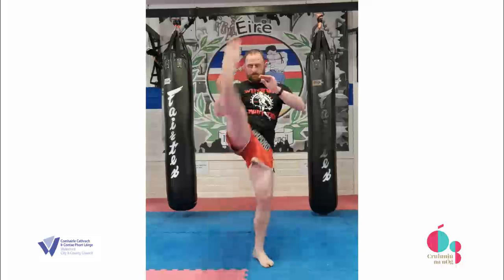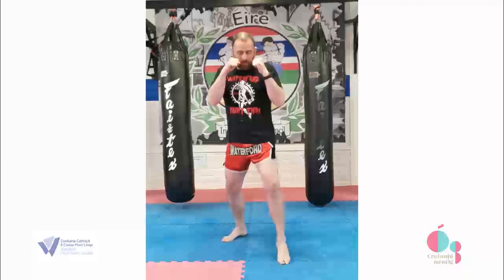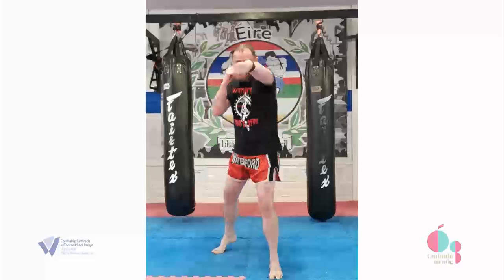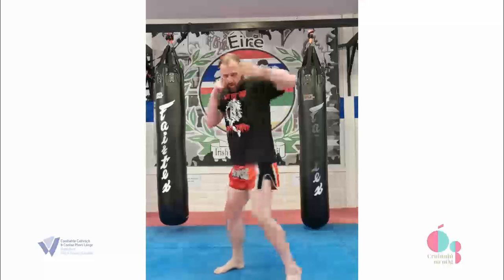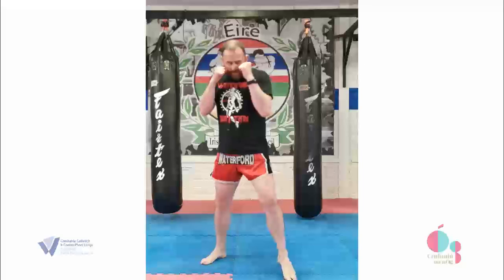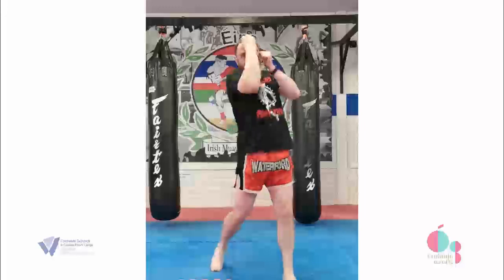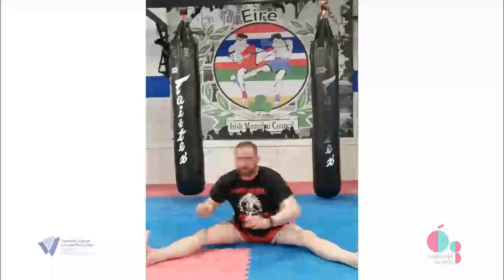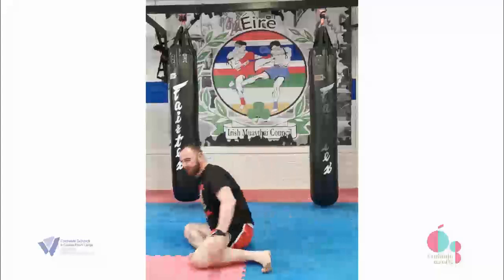Boost Your Creative Minds 1 - Cruinniú na nÓg Waterford 2020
We all know how wonderful exercise is for healthy bodies and minds but did you know it can be hugely beneficial to unleashing your creative side?

The boost to mental health that comes with a good workout is strongly supported by research and studies have shown this is a fantastic way to get your creative juices flowing!

Fitness workouts and other forms of exercise encourage parts of the brain associated with creativity and seem to boost memory and productivity, those are all powerful motivating factors that go beyond basic health benefits. Join us for a Creative Exercise Workshop  exploring the martial arts every morning from June 9th to June 13th to celebrate Cruinniú na nÓg 2020, let’s get those brain cells fired up so we can become our own “Creative Heroes”

Our “Boost your Creative Minds” workshops will be held on the Creative Waterford Facebook page daily at 11 am